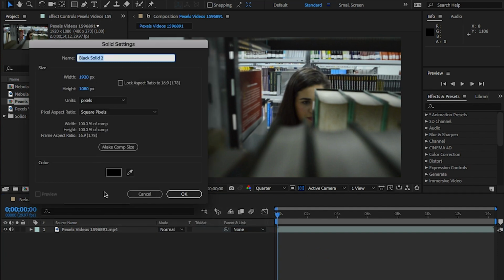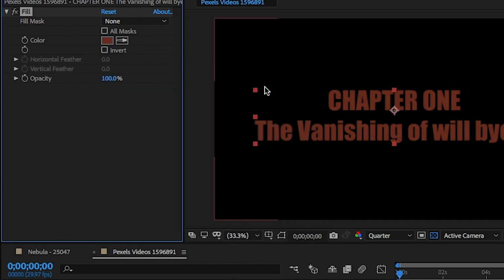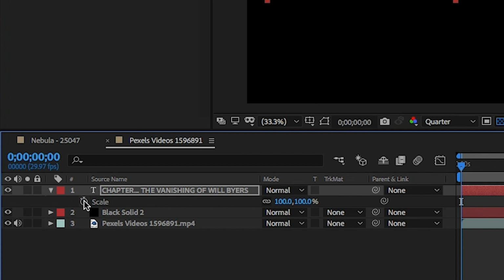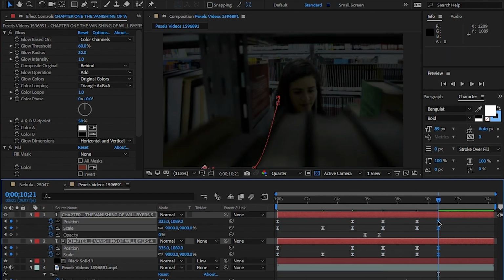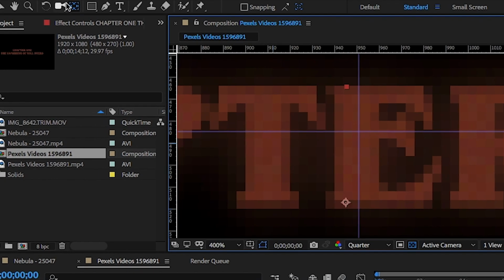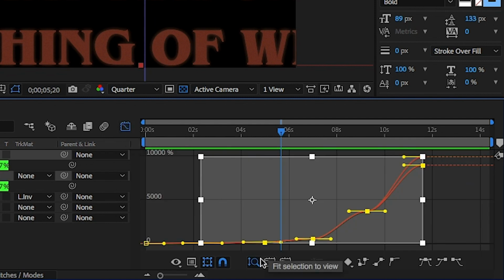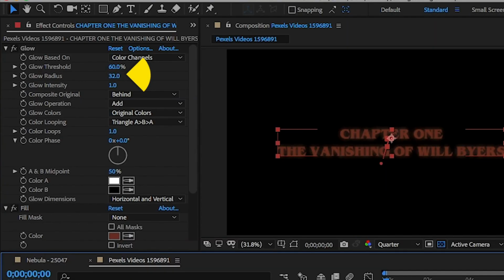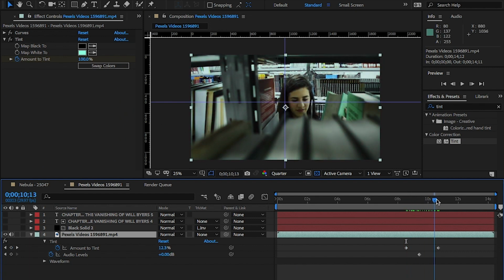Stranger Things Text Zoom Transition (After Effects)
In this After Effects tutorial I'm going to show you how to recreate the Stranger Things Intro transition that has become so popular with shows that take place in the 80s. This 80s style animation is a  smooth transition from text to video.

✅ My EQUIPMENT

► Canon 70D